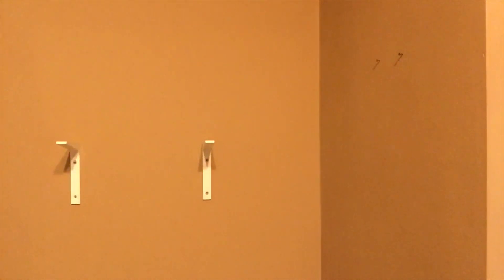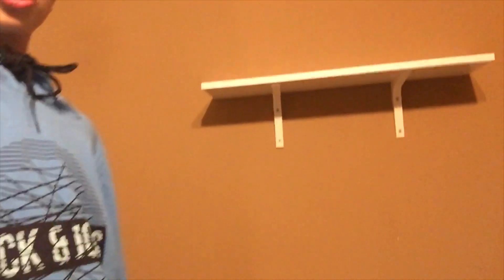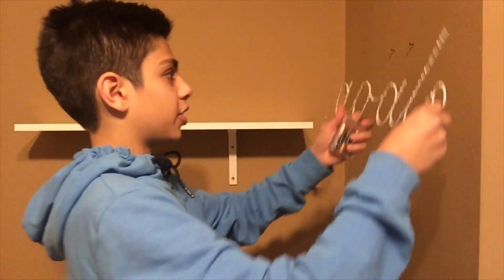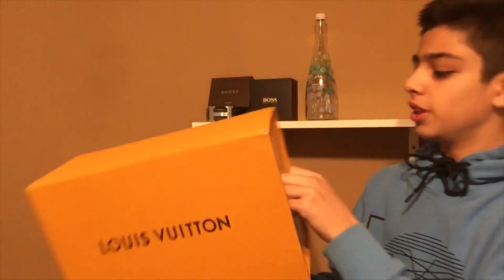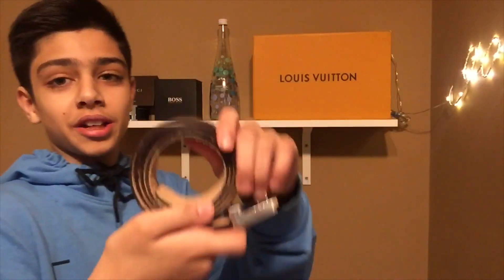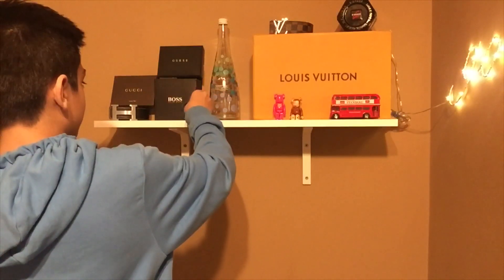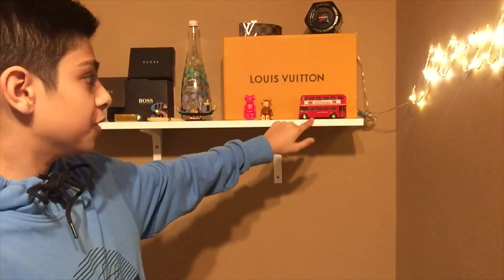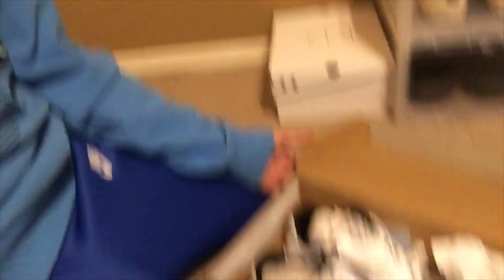My New Mini HYPEBEAST Setup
Search up (shoe trees) anywhere if u wanna buy